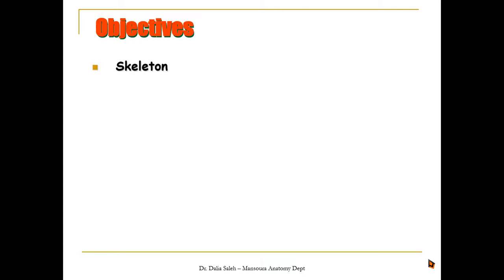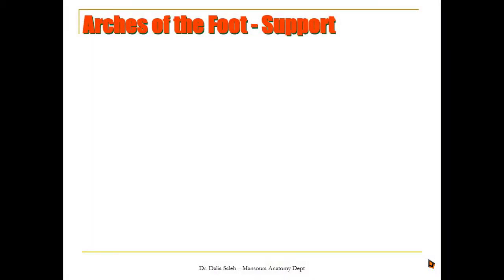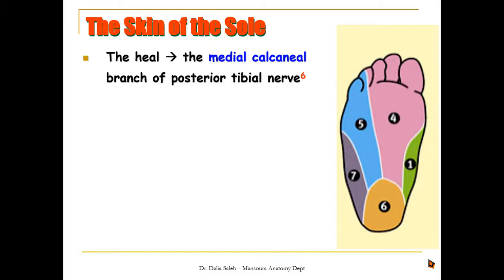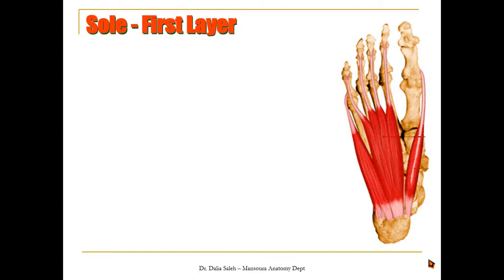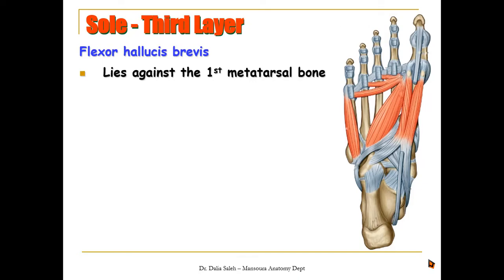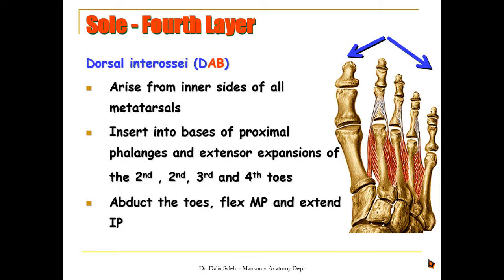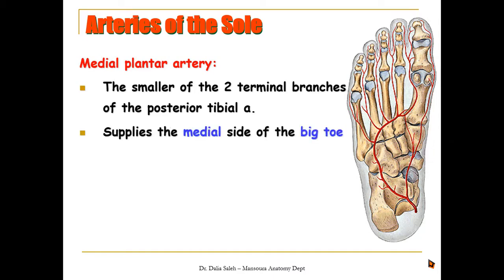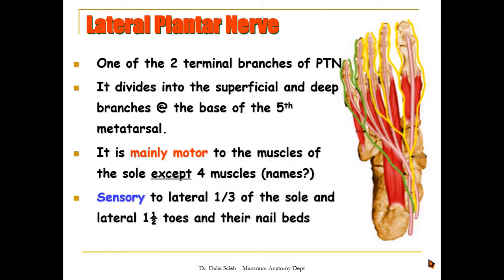Human anatomy - Lower Limb - The Foot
A simple description of the anatomy of the foot